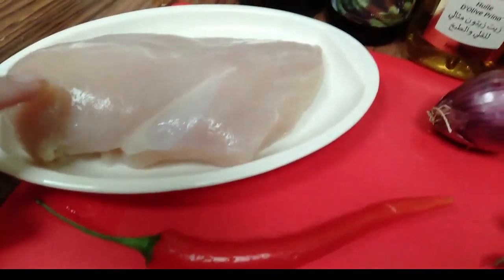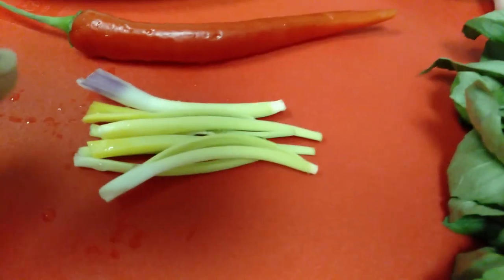THAI BASIL CHICKEN (SPICY)| MY COOKING VLOG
Whenever we go to a Thai Resto my husband would order  Spicy Thai Basil Chicken,  so I learned how to cook it.

Note: People who eat red chili peppers have been shown to have lower levels of LDL (low-density lipoprotein), which is sometimes called “bad” cholesterol. Loading up on foods that contain spicy ingredients like chili peppers can help break up mucus and clear out your sinus passages.

Stay safe and protected. We are not out of the woods yet (thanks Tata).

Credits to Music:
Name of the Child - Motions
Take me to the Lake - Sand
Over the Hills - Skyline